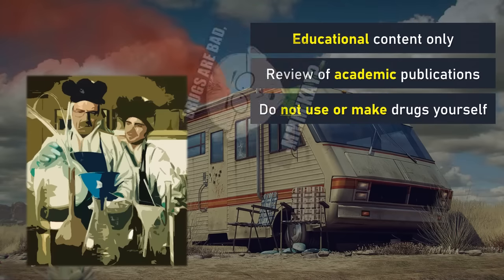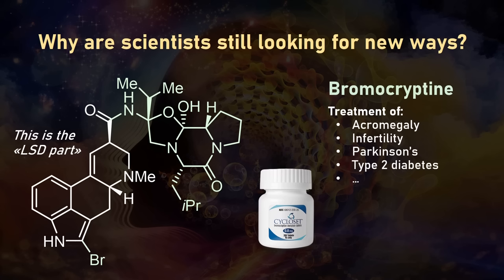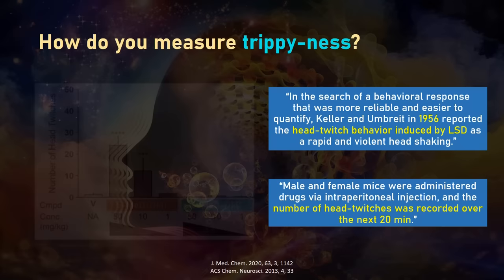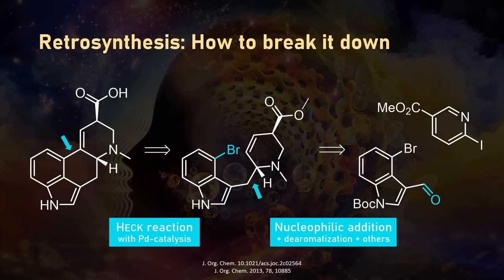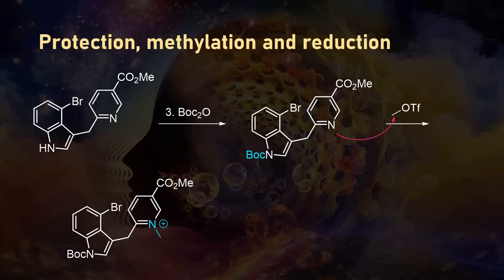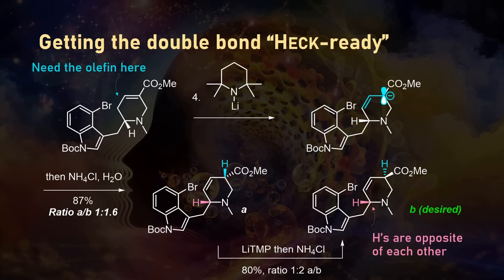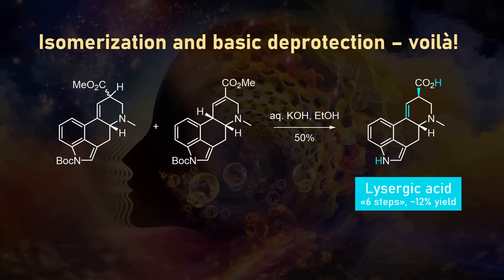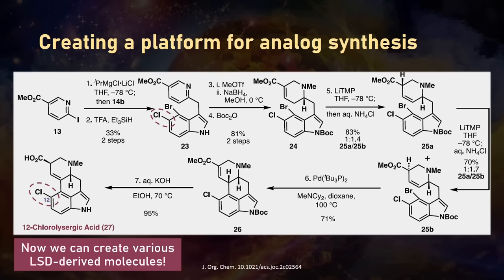LSD Synthesis in 7 Steps (Educational) | Lysergic acid, organic chemistry, reaction mechanisms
This video does not explain or suggest how to make drugs, and is purely educational and theoretical. A team of chemists recently reported a synthesis of lysergic acid, the precursor of the psychoactive drug LSD, in only 6 laboratory steps. In this video, we will learn why LSD-like scaffolds are of interest to modern drug discovery and look into the chemistry of this short but sweet synthesis.

00:00 Why science cares about LSD (lysergic acid diethylamide)
02:11 High-level retrosynthesis of lysergic acid
03:13 Forward synthesis of lysergic acid
06:14 Broader application to pharmaceutically relevant structures

No information on this channel is intended to be a substitute for professional medical advice, diagnosis or treatment. Always seek the advice of your physician or other qualified health care provider with any questions you may have regarding a medical condition or treatment and before undertaking a new health care regimen, and never disregard professional medical advice or delay in seeking it because of information on Youtube.

Some recommended books on organic synthesis:
- Nicolaou et al; Classics in Total Synthesis 1-3 (the ultimate total synthesis trilogy)